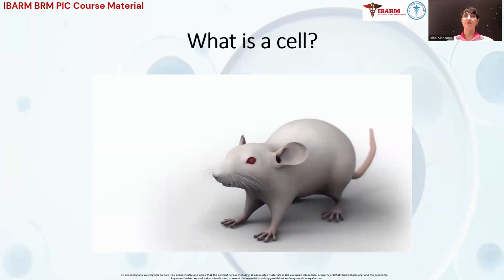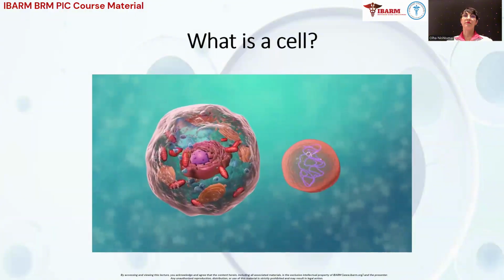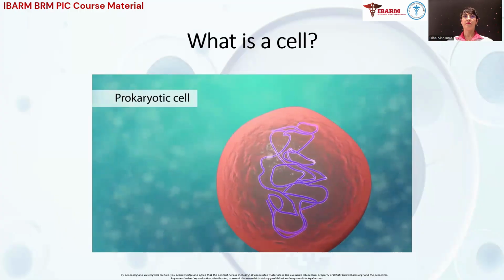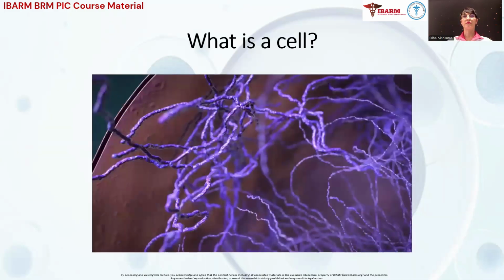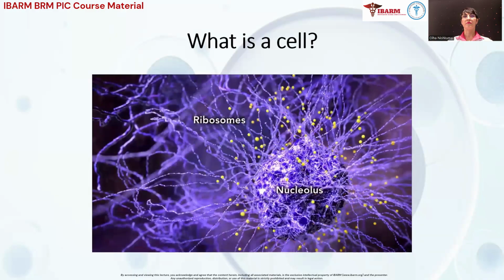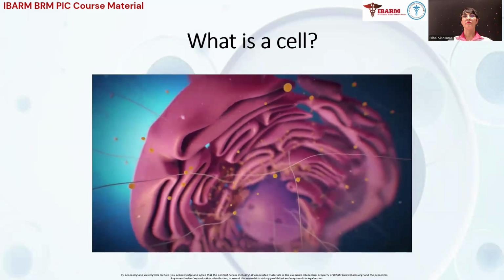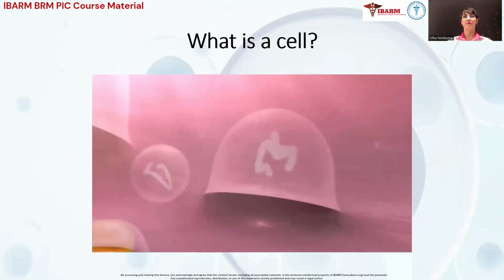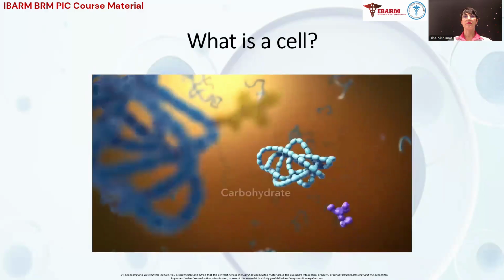Lesson 1 Video 1 : Introduction to the Fundamental of Bio-Regenerative Medicine (Prof. Dr. Olha)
🧬 Discover the Future of Medicine Begins Here!

In this first lesson, Prof. Dr. Olha Nishkumai introduces the Fundamentals of Bio-Regenerative Medicine — a field that blends biology, innovation, and healing to restore the body’s natural balance and vitality. 🌿✨

Perfect for medical professionals, therapists, and anyone curious about the science of regeneration and longevity.

🎓 Presented by IBARM & Arkangel University – School of Medicine